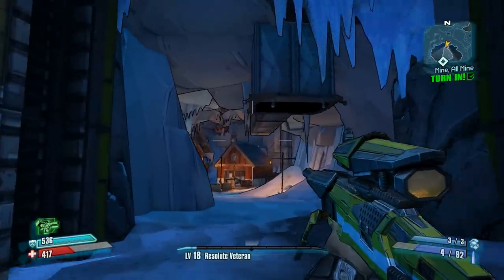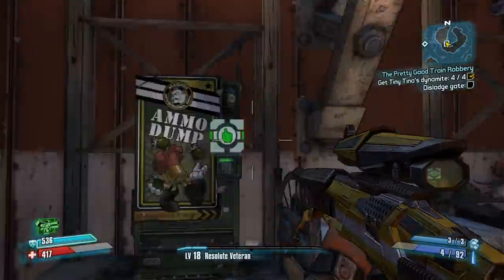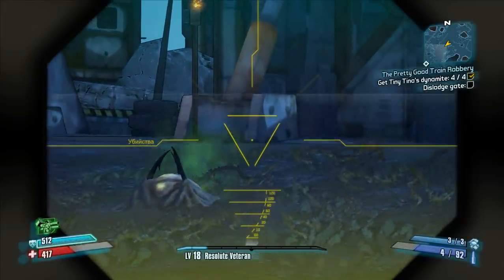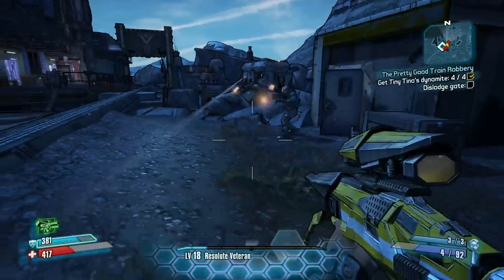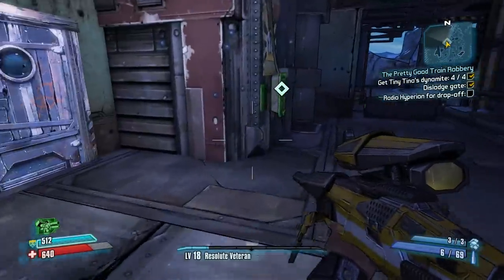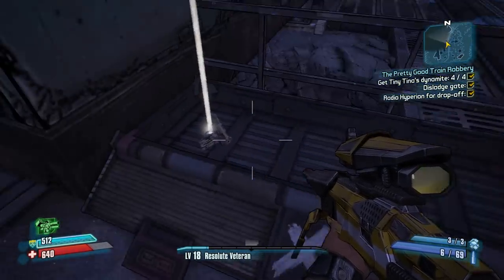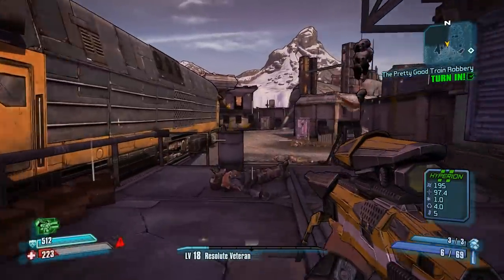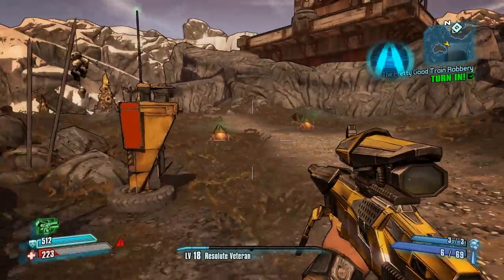Borderlands 2 [Commando] Don't Skip This Quest! Free Money!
Although it is pocket change compared to what you will earn in later levels of Borderlands 2, this quest is a very easy way to double your bankroll in a very short time. It is also very easy to skip. If you like to buy deals of the day and take spins on the slot machines, complete this quest for $7k-$10k.